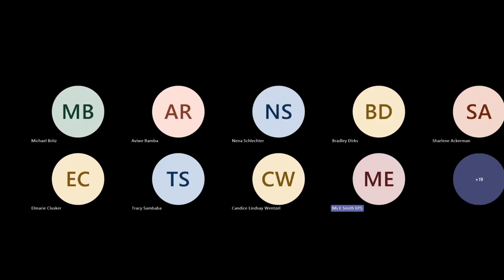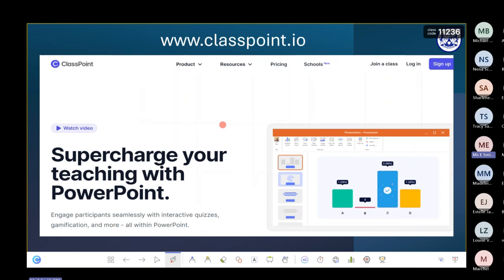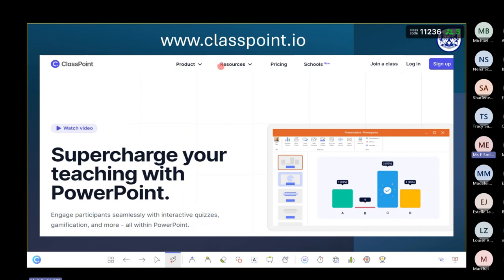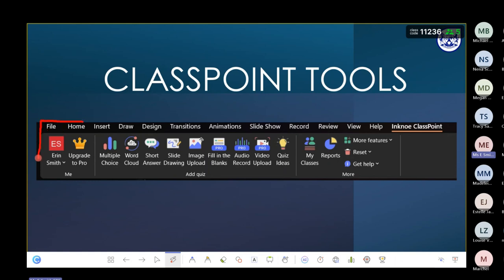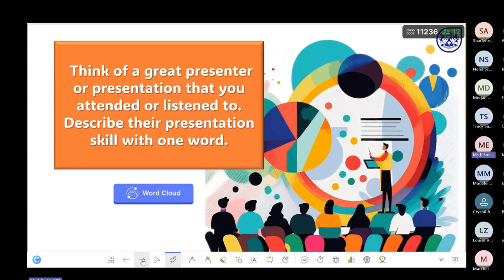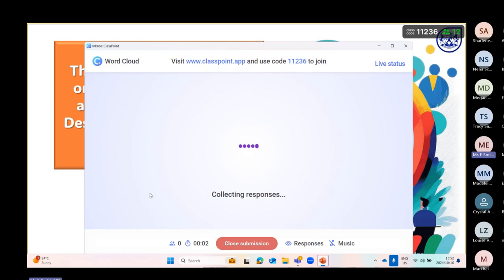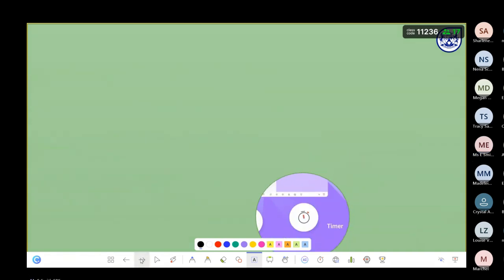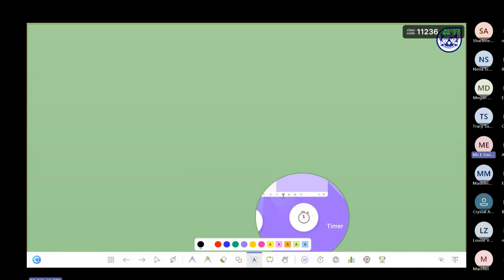Power up your PowerPoint with Class Point